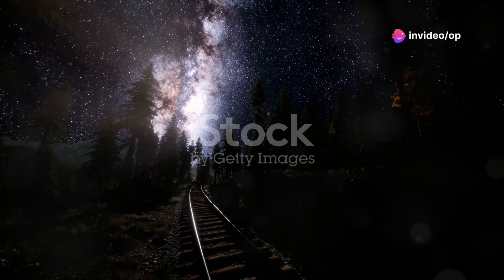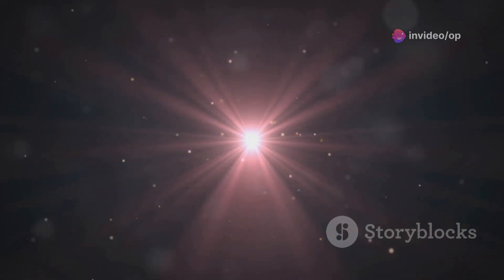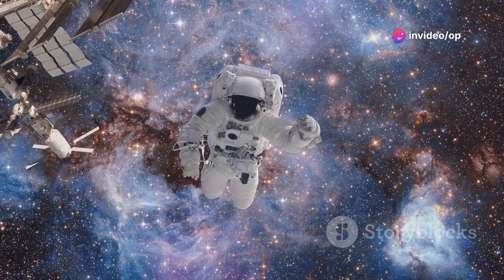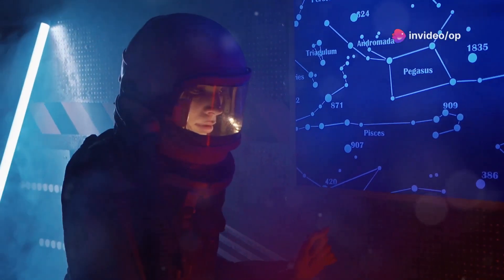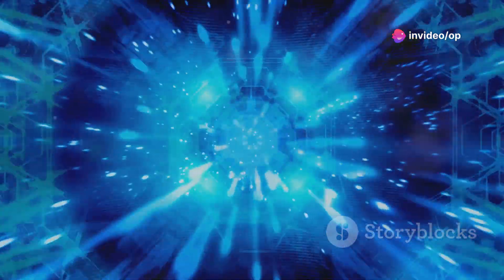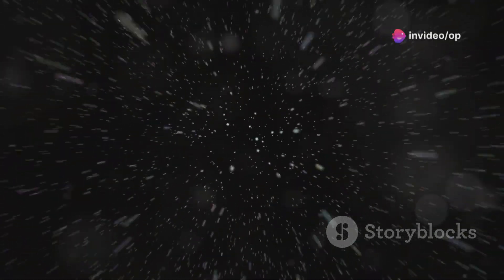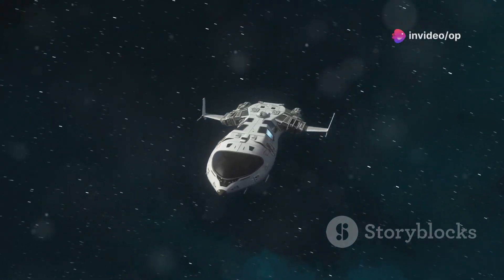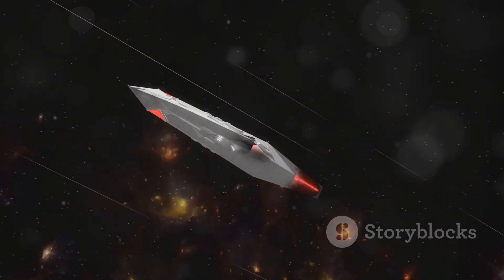Tachyons: The Key to Faster-Than-Light Travel? | Investigating Hypothetical Particles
In this mind-expanding video, we explore one of the most fascinating and controversial concepts in modern physics—**tachyons**, the hypothetical particles that could potentially travel faster than light. For decades, physicists have been puzzled by the limitations imposed by Einstein’s theory of relativity, which states that nothing can exceed the speed of light. But what if tachyons, theoretical particles that move beyond this universal speed limit, could challenge our understanding of the cosmos?

### **What are Tachyons?**
Tachyons are hypothetical particles proposed in theoretical physics that could travel faster than the speed of light from the moment of their creation. Unlike ordinary particles, tachyons do not start at sub-light speeds; they are born in a realm beyond light speed. These exotic particles have imaginary mass, a concept that breaks many traditional rules of physics, leading to some mind-boggling consequences. In this video, we break down what tachyons are, how they fit (or don’t fit) into Einstein’s relativity, and why they intrigue scientists worldwide.

### **Can Tachyons Really Exist?**
The existence of tachyons is still hypothetical, and no experimental evidence has confirmed their presence. However, tachyons play an important role in quantum field theory and string theory, making them a hot topic for scientists trying to push the boundaries of physics. Our video dives deep into the math and science behind tachyons, simplifying complex theories so that even casual viewers can grasp the profound implications of their existence. Could tachyons one day unlock the doors to faster-than-light travel or even time travel? The video explores these possibilities and more.

### **Faster-Than-Light Travel: A Dream or Reality?**
Imagine a future where humans could travel to distant stars, galaxies, or even across the universe in a matter of minutes. Tachyons, if real, could make such journeys possible by breaking the light-speed barrier that currently limits us. In this video, we discuss what faster-than-light travel could mean for space exploration, communication across vast cosmic distances, and the future of human civilization. But tachyons come with their own set of challenges, including potential violations of causality—where events could occur before their causes. We cover these mind-bending implications in detail, highlighting the pros and cons of tachyon theory.

### **Tachyons and Time Travel**
One of the most intriguing aspects of tachyons is their potential link to time travel. Because they move faster than light, tachyons could theoretically travel backward in time, leading to paradoxes that challenge our understanding of causality. Could tachyons be the key to unlocking the mysteries of time travel? Our video addresses these fascinating questions, bringing you the latest insights from theoretical physicists.

This video is perfect for anyone fascinated by cutting-edge science, interstellar travel, and the mysteries of the universe. Whether you're a science enthusiast, a student, or simply someone with a curiosity about how the universe works, this video will challenge your understanding of reality and take you on a journey beyond the speed of light.

Join us as we delve into the world of tachyons and faster-than-light particles. Could these mysterious particles revolutionize space travel, or are they destined to remain in the realm of theoretical physics?